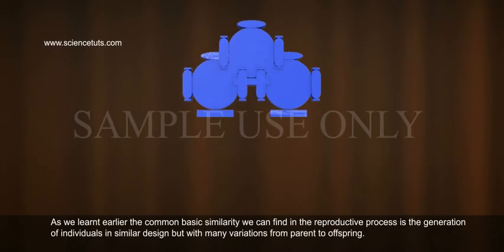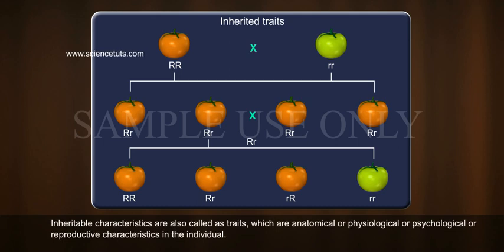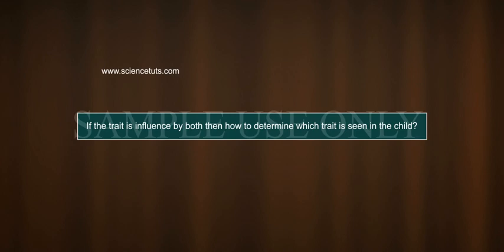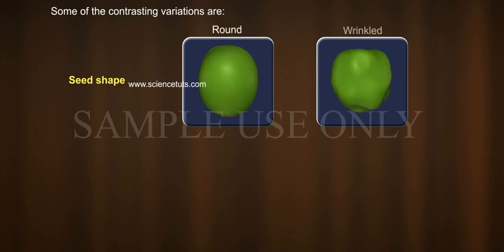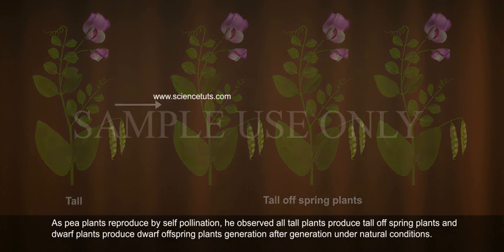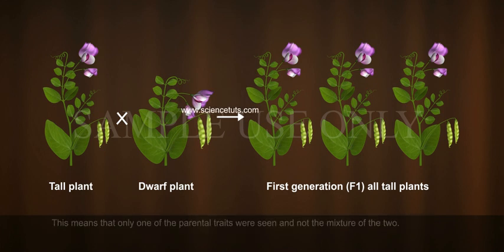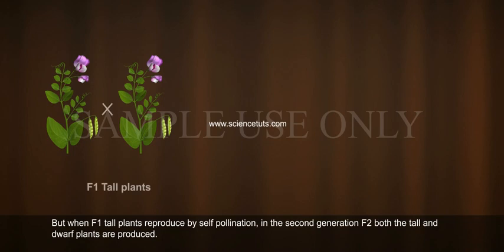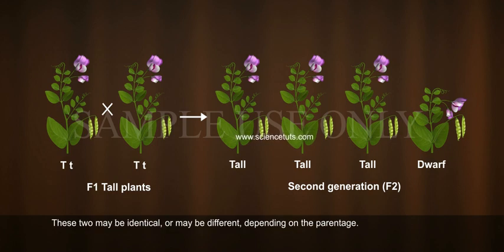HEREDITY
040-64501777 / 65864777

7 Active Technology Solutions Pvt.Ltd. is an educational 3D digital content provider for K-12. We also customise the content as per your requirement for companies platform providers colleges etc . 7 Active driving force "The Joy of Happy Learning" -- is what makes difference from other digital content providers. We consider Student needs, Lecturer needs and College needs in designing the 3D & 2D Animated Video Lectures. We are carrying a huge 3D Digital Library ready to use.

• Heredity is transmission of characteristics from one generation to another generation.
• Inheritable characteristics are also called as traits which are anatomical or physiological or psychological or reproductive characteristics in the individual.
The rules of heredity determine the process by which traits and characteristics are reliably inherited.
• The rules of inheritance in case of human beings, both father and mother contribute equal amount of genetic material to the child.
• This means each trait is influenced by both maternal and paternal genetic material i.e., DNA.
• If the trait is influence by both then how to determine which trait is seen in the child?
• Gregor Johann Mendel was the first one who worked out the main rules of such inheritance and conducted scientific experimental study on heredity.
• Mendel observed many contrasting variations in the characteristics of garden pea plant.